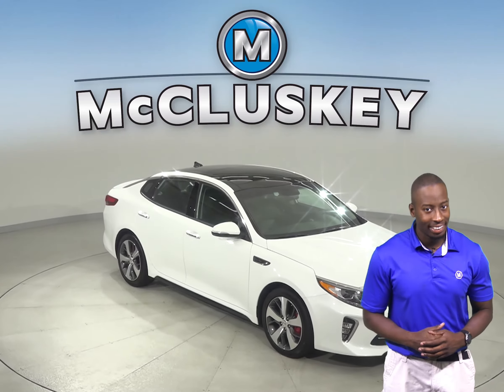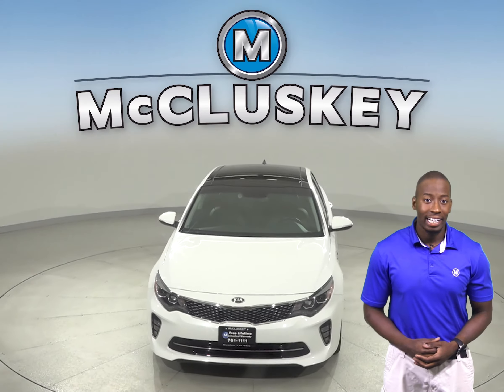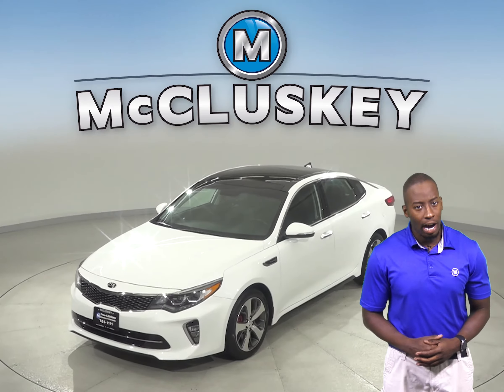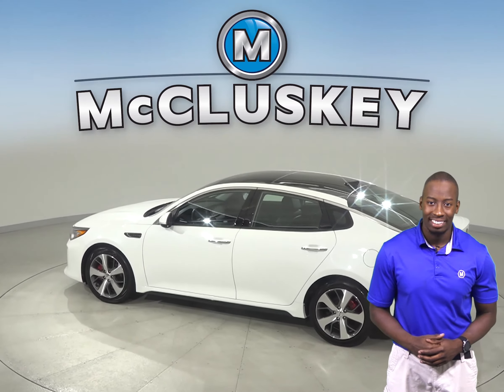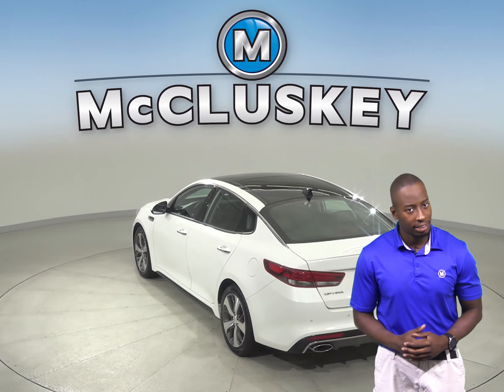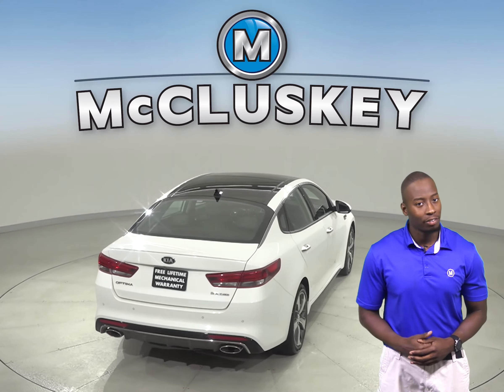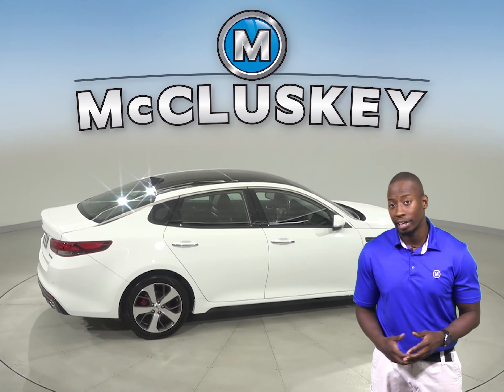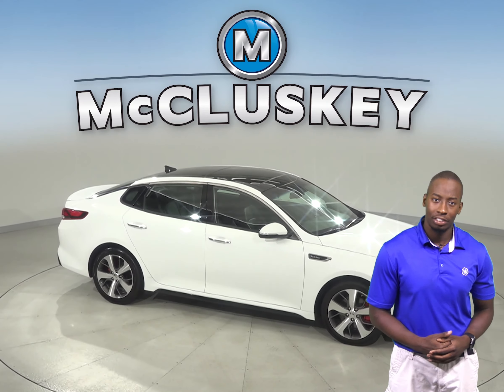A13595YT Used 2018 Kia Optima SX FWD 4D Sedan White Test Drive, Review, For Sale -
Challenged credit?